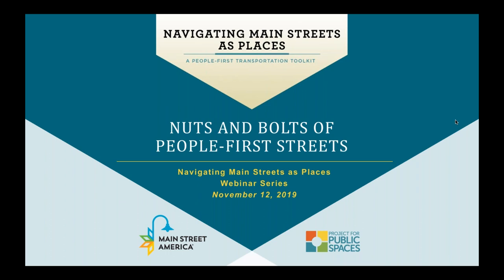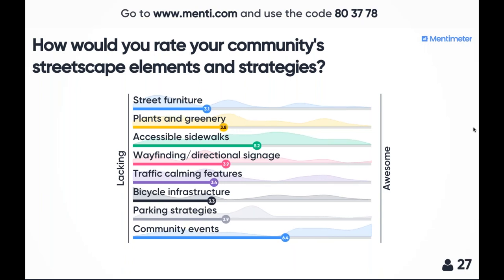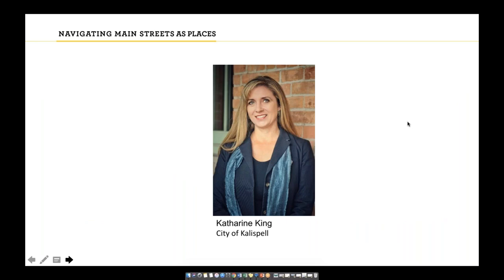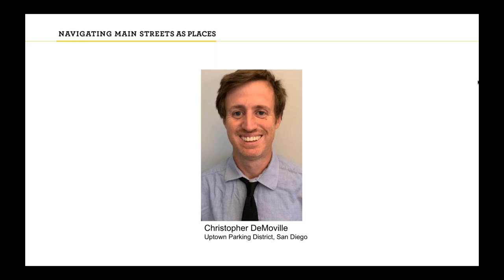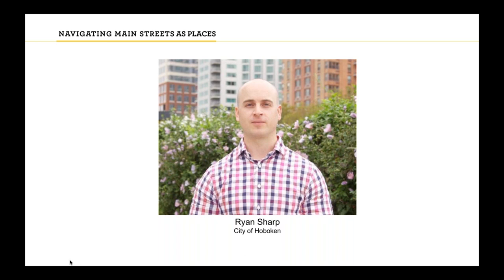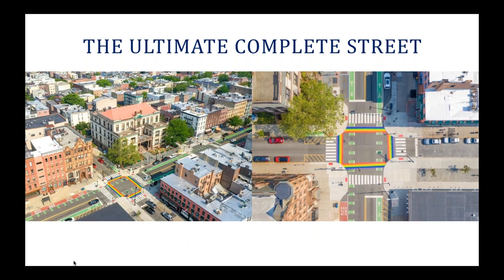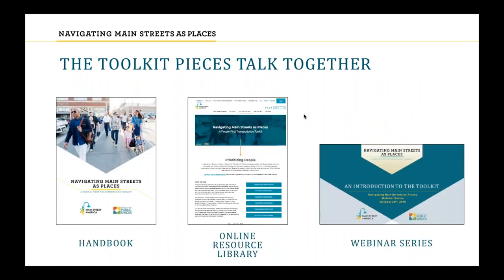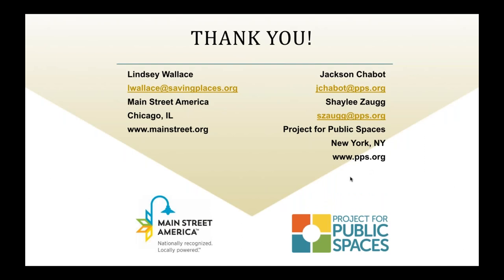Navigating Main Street as Places: Webinar 3